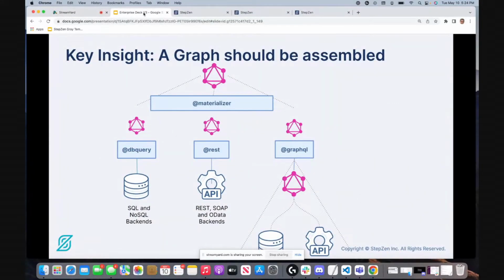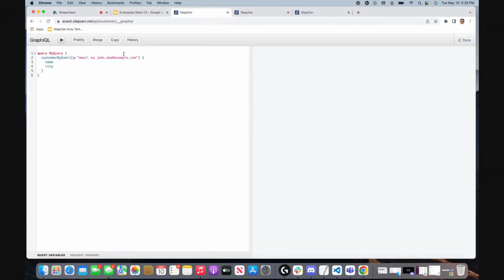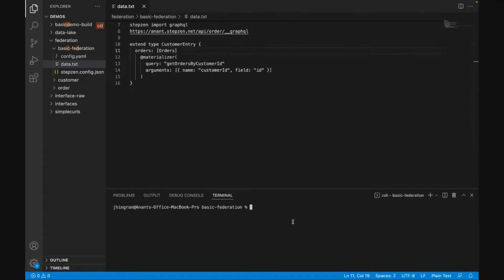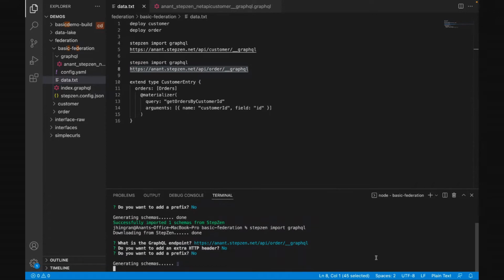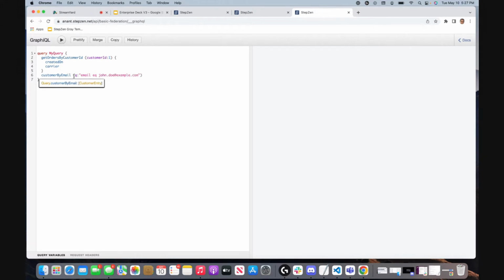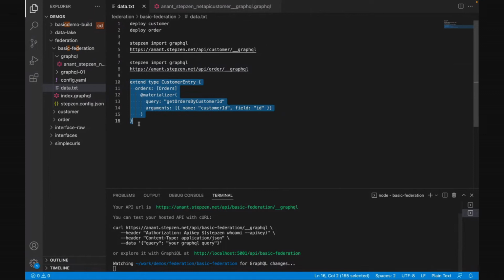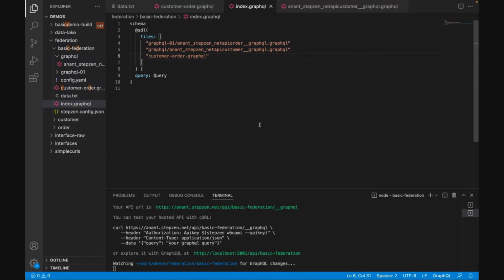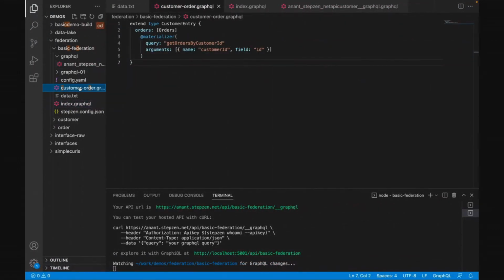How to Federate Graphs in StepZen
StepZen creates a GraphQL endpoint by assembling subgraphs. When doing federation, each subgraph represents a GraphQL backend. In StepZen, you import the GraphQL backends using "stepzen import graphql", and then you stitch them together using @materializer directive. We give a quick demo of this powerful capability by bringing a customer subgraph, and an order subgraph together.